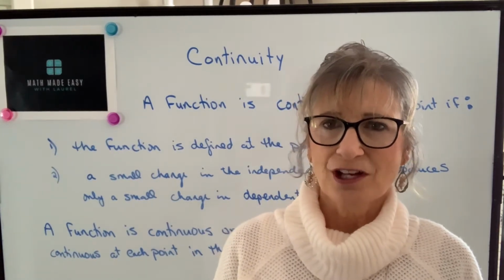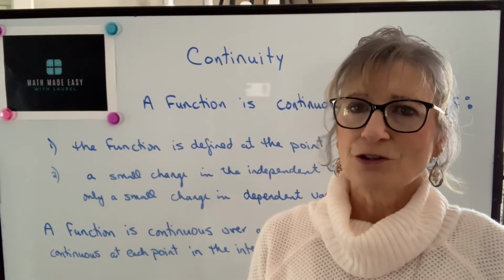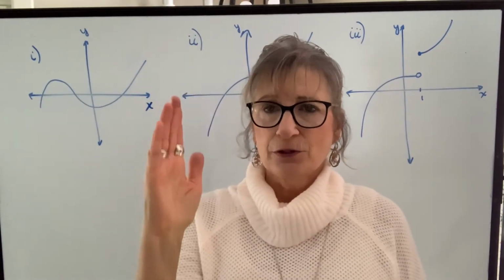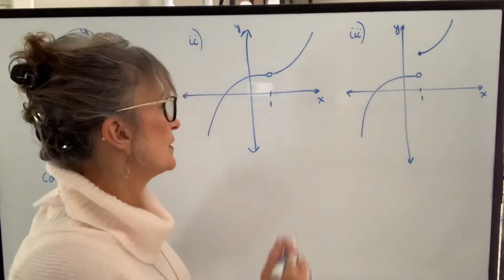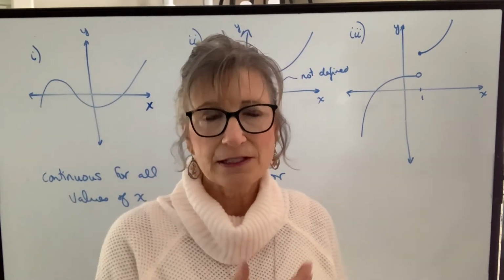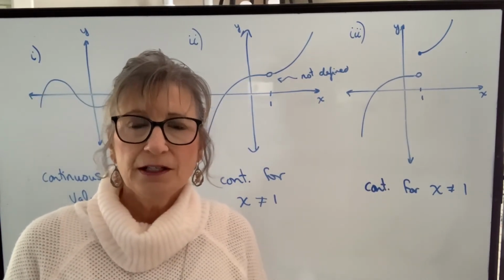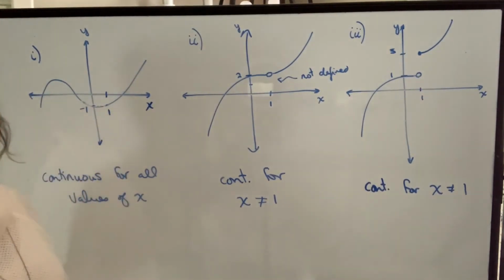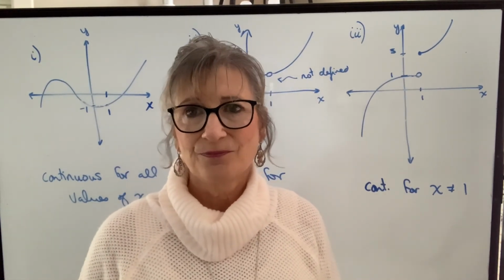Continuity – Introduction to Differential Calculus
Begin your calculus journey by mastering the concept of continuity — a key building block for limits and derivatives. This lesson explains what it means for a function to be continuous, how to identify discontinuities, and why continuity matters in mathematics and engineering applications. This video introduces the concept of continuity in preparation for understanding limits.Ideal for senior high school, university, and college students, including those in mechanical, chemistry, or electronics technology programs.

What You Will Learn:

Definition of continuity in a function
How to identify points of discontinuity